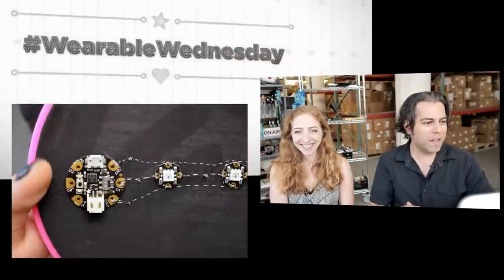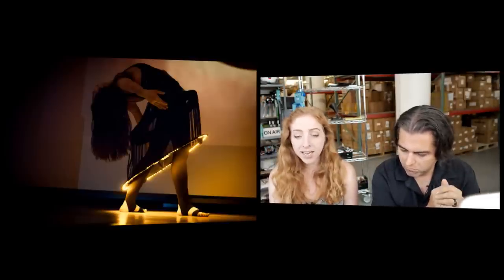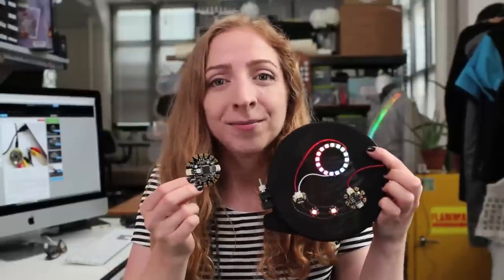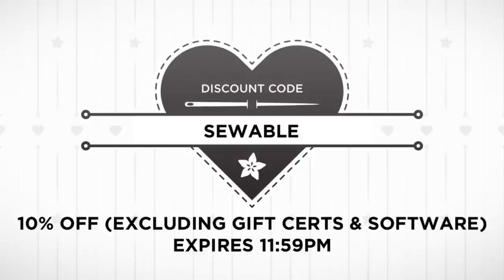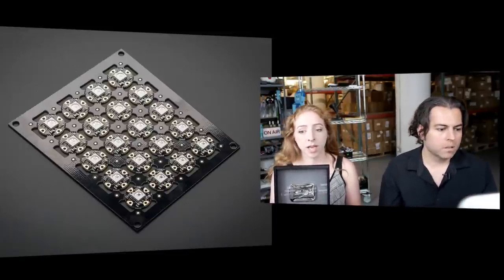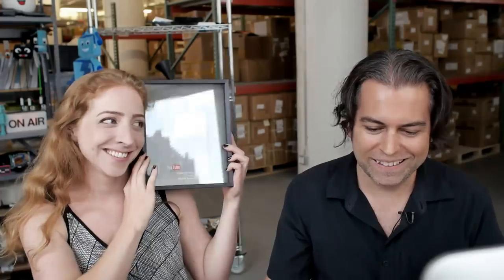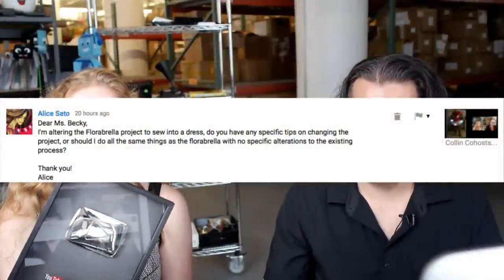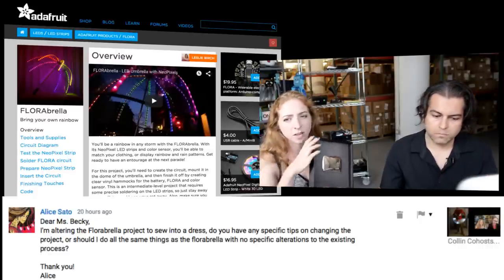Wearable Electronics with Becky Stern 8/26/2015 - LIVE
Join Becky Stern and friends every week as we delve into the wonderful world of wearables, live on YouTube. Ask your wearables questions in the comments, and if your question is featured, you’ll be entered to win the show giveaway.